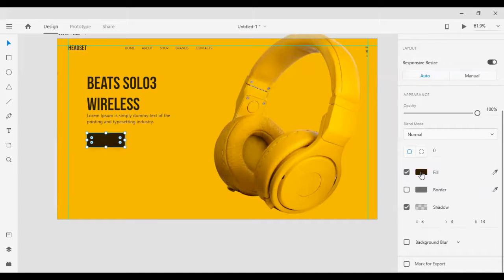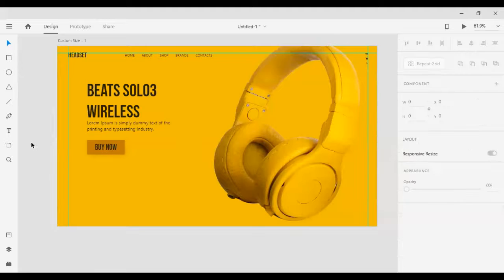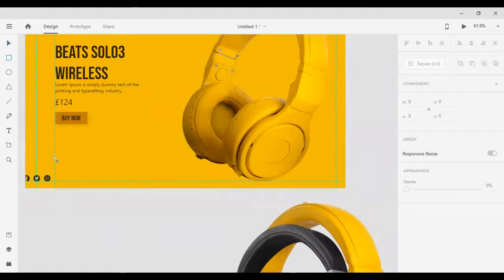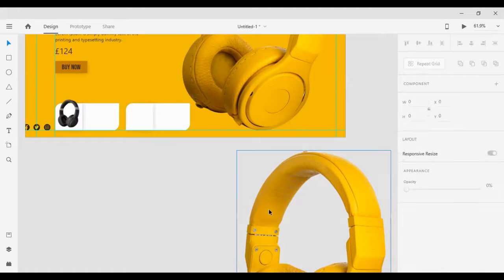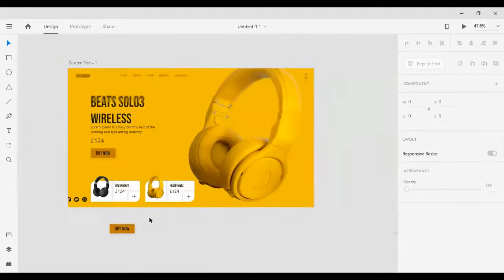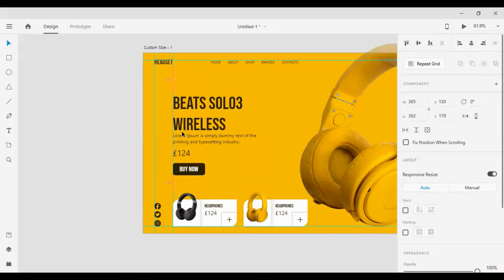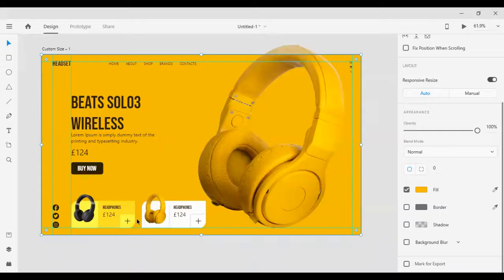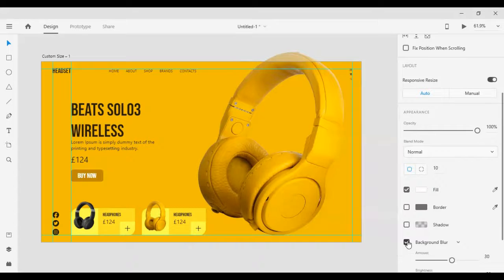Web UI design in Adobe XD - How to design in Adobe XD - Adobe XD Tutorial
In this video, we will take you through how to design a beats products page in adobe xd.